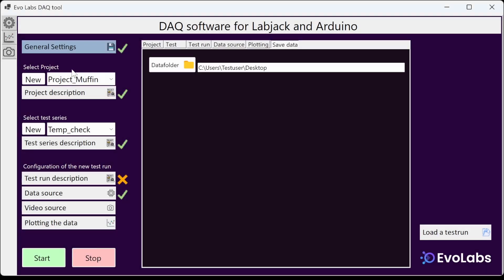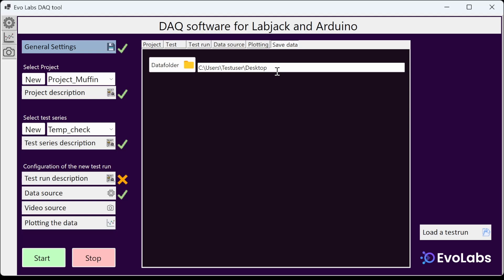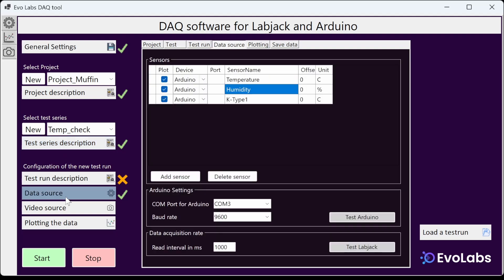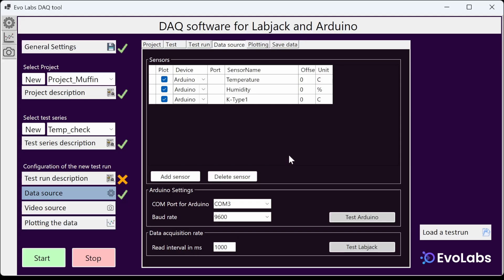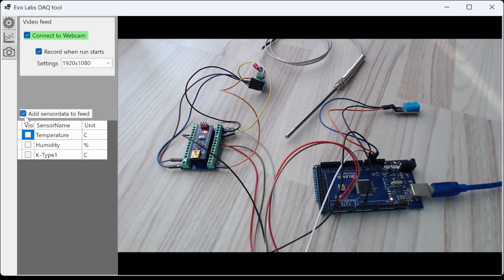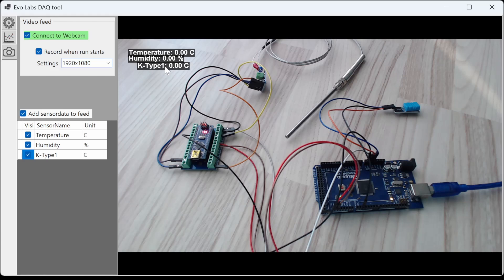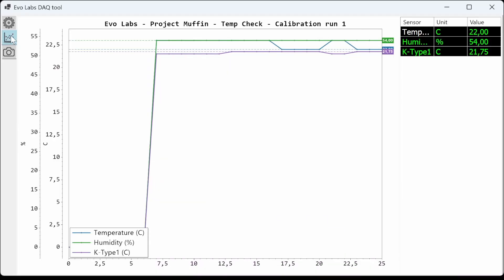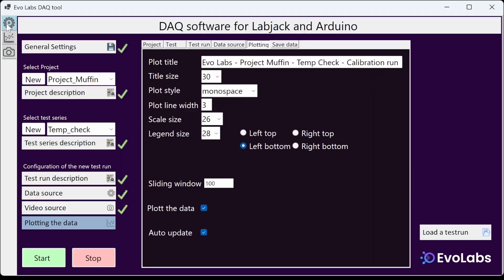DAQ Tool - Artefact - Update March 2025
Artefact has produced an open source Data Acquisition (DAQ) tool for use with Arduino and Labjack to enable open experimental research.